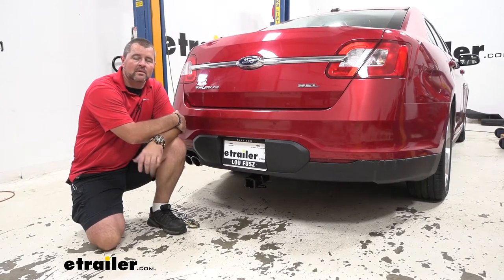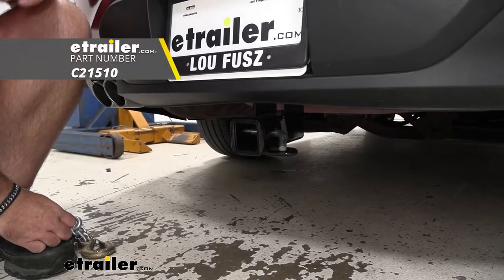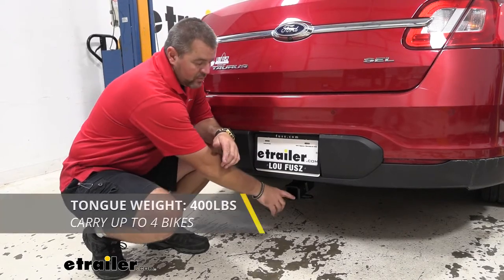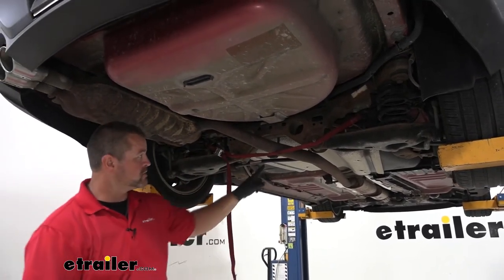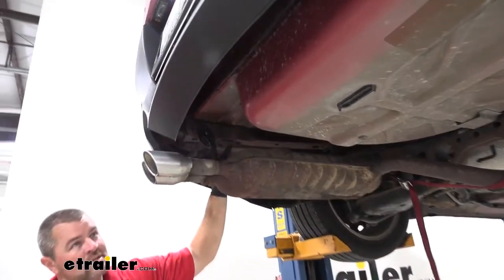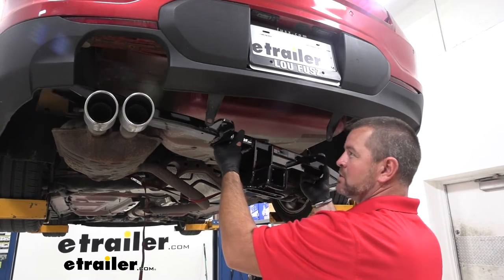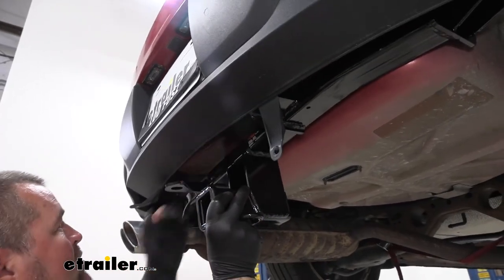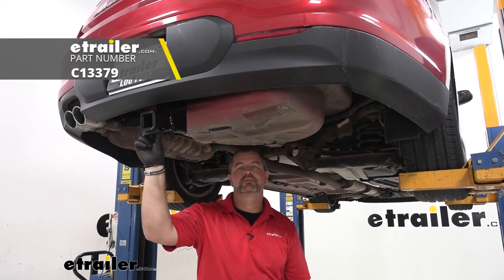etrailer | Curt Trailer Hitch Installation - 2012 Ford Taurus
Shane:                                                 Hey, everyone. Shane here with etrailer.com. Today, I have a 2012 Ford Taurus and I want to walk you through how to install the Curt Class 3 trailer hitch receiver.When we're looking for a hitch for our vehicle, we need to determine what we're going to be using it for. If we are wanting to just put on a bike rack or maybe a cargo carrier, then the Class 2 hitch is going to work great. Keep in mind with the Class 2 hitch, it is 1 inch 1/4 by 1 inch and a 1/4 receiver tube opening. You could be limited on what accessories will fit in there and limited to weight capacity.

What I mean by that is if you have more than two or three bikes, you're not going to be able to use the Class 2 hitch. You're going to want to go up to the Class 3, which is what we have on here today.With the Class 3 hitch, we have a inaudible 00:00:46 wide variety of different hitch mount accessories. It's going to be a steel construction, black powder coat finish. It's going to stay looking nice for a really long time. It's going to hold up in all weather conditions.

When we're talking about accessories, we're talking about bike racks, cargo carriers, and with the Class 3, even pulling a trailer, maybe a pop-up trailer or something like that. Cargo carrier, we can get stuff from inside it, put it outside, make more room for our passengers. Bike racks, we're not going to try to load the bikes inside the car. We can put them on the bike rack.Now, with the Class 3 hitch, we can hold up to four bikes. As I mentioned, this Class 3 hitch, 2 inch by 2 inch receiver tube opening, which is going to accommodate a lot of different hitch mount accessories.

We're going to have a reinforced collar to give us a little extra stability there. Pitch pin hole is going to be 5/8 inch in diameter. You're going to take a standard 5/8 hitch pin. The hitch pin and clip does not come with this hitch. However, it can be found here at etrailer.com.

This is what is going to hold your accessories in place.We're going to have rolled steel safety chain loops inaudible 00:01:50 very large openings. So if we are pulling a trailer that may have a larger size hook, you know that hook's going to fit on there. Now I'm going to give you a few measurements and weight capacities to help you when you're deciding on any of those hitch mount accessories. From the center of our hitch pin hole to the outermost part of our bumper fascia is going to be about 7 inches. That number is important for any of your hitch mount accessories like your bike racks and cargo carriers that may fold up against the vehicle. We want to make sure they're not going to make contact. From the ground to the top innermost part of the receiver tube, it's going to be about 11 and 1/2 inches. Keep that number in mind for any of your hitch mount accessories that may require a little bit more ground clearance.As far as our weight capacities go, we're going to have a 400 pound max tongue weight, which is the downward pressure on the inside of the receiver tube. When we're putting our cargo carrier on our bike racks or even that smaller trailer that may have a heavier tongue, want to make sure we're not exceeding that downward pressure. We're going to have a 4,000 pound gross trailer weight, which is the trailer plus the load included. I always recommend checking the owner's manual of the vehicle. Make sure the vehicle can withstand that amount of weight. You want to go with the lowest number between the vehicle and the hitch. Now, Curt recommends that any item that is a non-wheeled load is supported by straps. You can find those straps here at etrailer.com.Now, that we've gone over some of the features, let's walk through how to get it installed. To start our installation, we're going to take a strap, we're going to hang it from somewhere on our rear axle, we're going to go underneath our exhaust. I like to hang it from the springs. They're easily accessible. We'll pull it up tight. Next thing we need to do is we need to remove our rubber isolators that are holding your exhaust in place. We'll have one here and one right here. To remove those, can use soapy water or a silicone spray, if you have some. We're going to spray down the hangers. Let them soak for just a second.Then we'll take a pry bar. We're going to pry the hanger off of the exhaust inaudible 00:03:51 or pry the isolator off the exhaust hanger. Then we'll use the strap to slowly lower our exhaust to give us access to our exhaust hanger on this side. If you have dual exhausts, from here on out, everything is going to be the same. We need to remove our exhaus